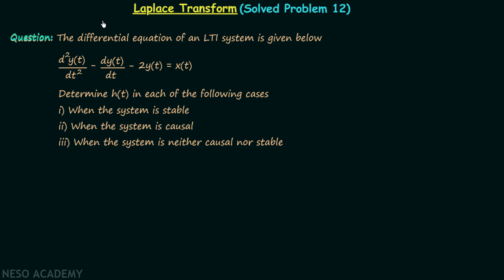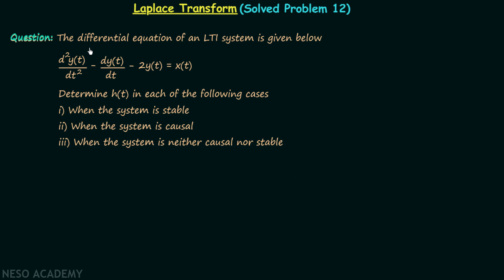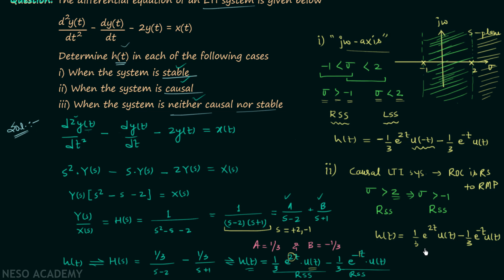Laplace Transform (Solved Problem 12)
Signal & System: Solved Question 12 on Laplace Transform
Topics discussed:
1. Solved example on Laplace transform.